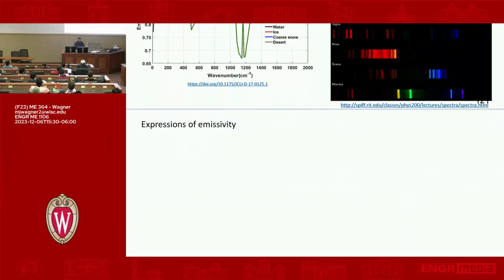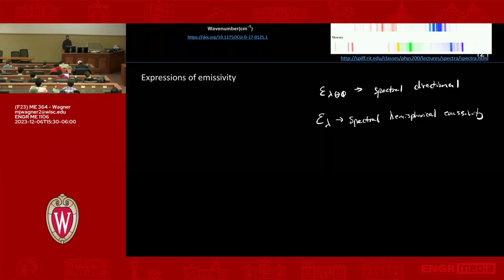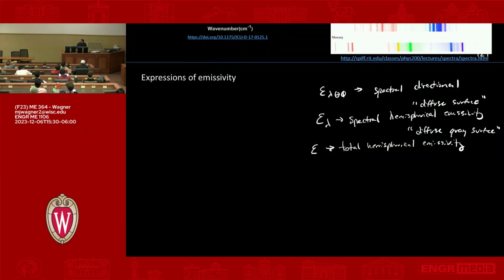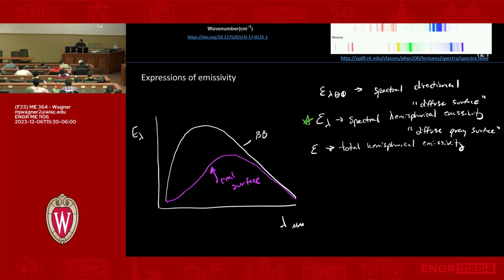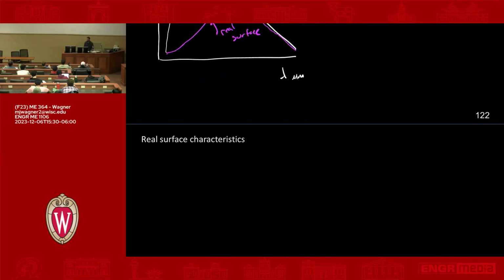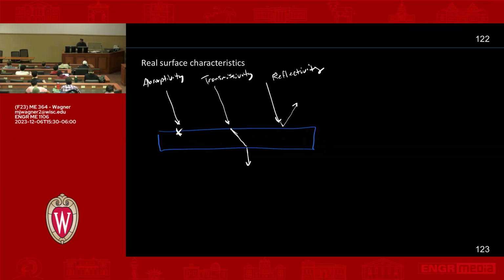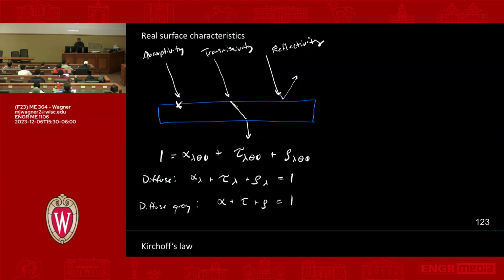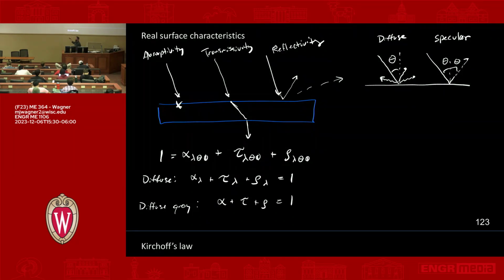ME364 (F23): Lecture 24.3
Characteristics of real surfaces; conservation of energy at a given wavelength and direction; diffuse versus specular reflection